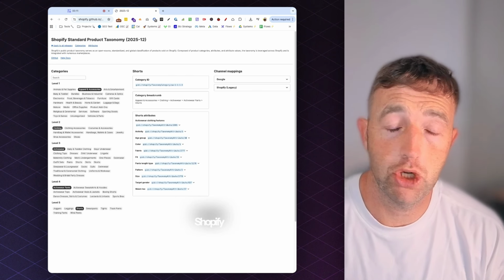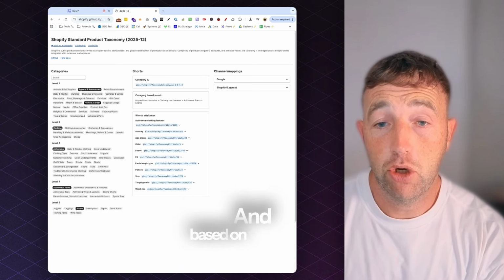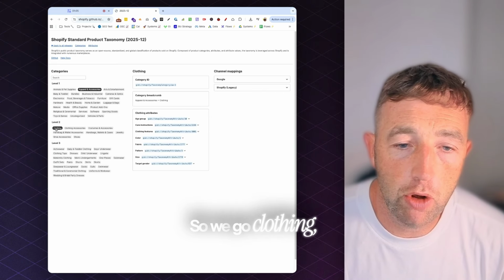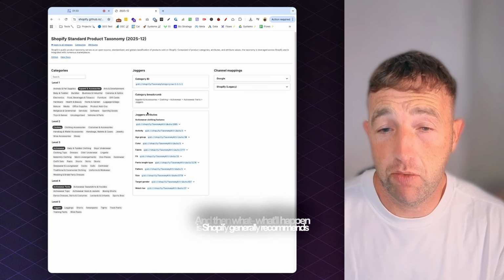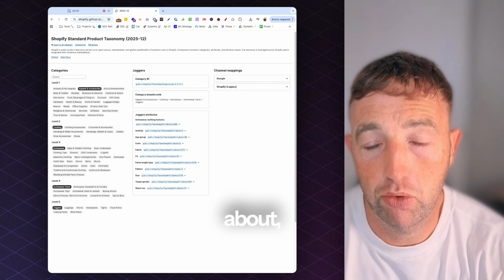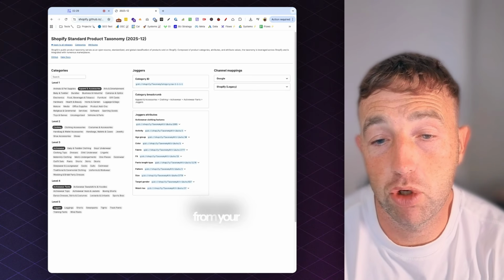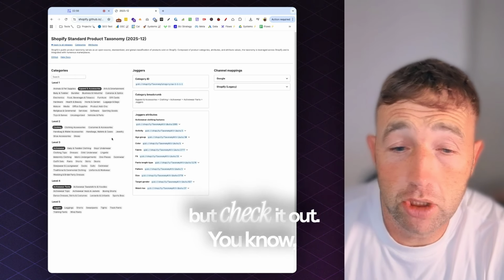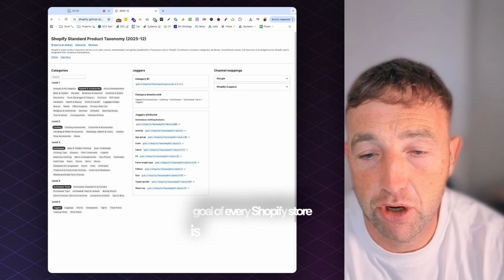How Shopify Metafields Win Traffic in ChatGPT 🤖📈 | AI Search & Shopify SEO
Shopify metafields are quickly becoming one of the most important levers for visibility in ChatGPT, AI search, and LLM-driven discovery.

In this video, I, Louis Smith, break down how Shopify metafields help AI systems understand your products, collections, and policies — and why brands that structure this data properly are already winning traffic, clicks, and assisted conversions from AI-powered platforms.

This isn’t traditional SEO. This is about:
• feeding AI clean, structured product data
• improving how your store is interpreted by ChatGPT and LLMs
• supporting Google Search, Shopping, and AI answers at the same time
• future-proofing your Shopify store for AI-first commerce

If you’re running a Shopify brand (including stores scaling from Dubai into global markets), metafields are no longer optional — they’re infrastructure.

👇 Drop a comment if you’re already using metafields or want me to cover examples